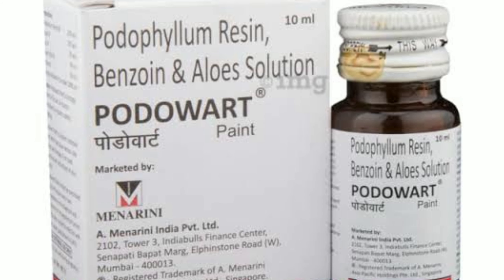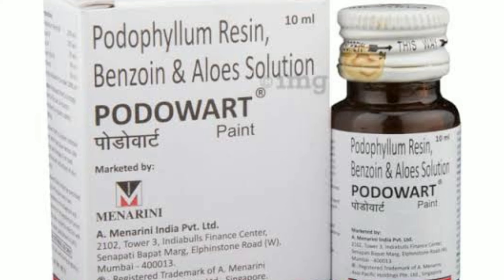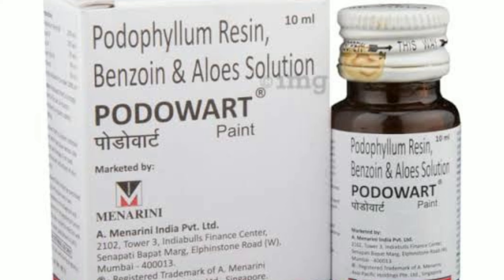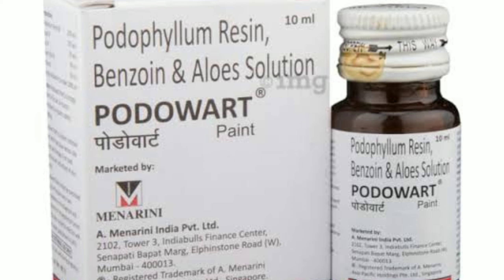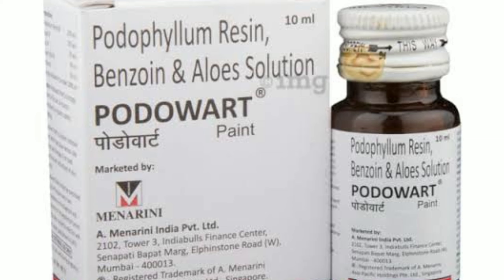podowart paint review in tamil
Hi Friends welcome to tamil medicine here u will  get an all type of medicine vaccine injuction uses for more videos subscribe my channel and press the bell icon , If u  need any medicine review u are free  to be comment